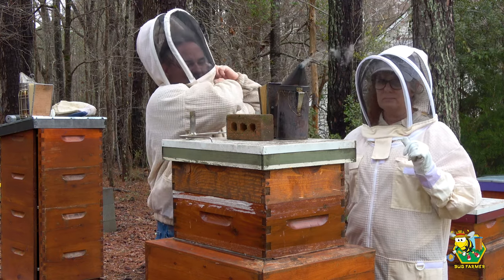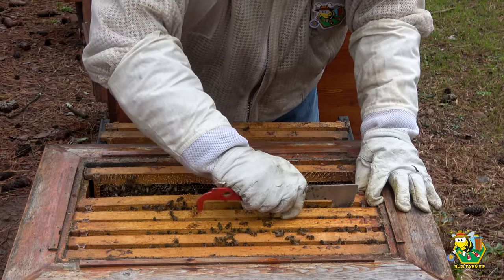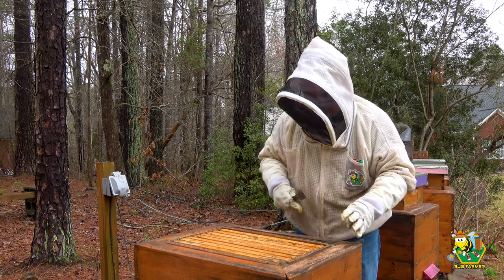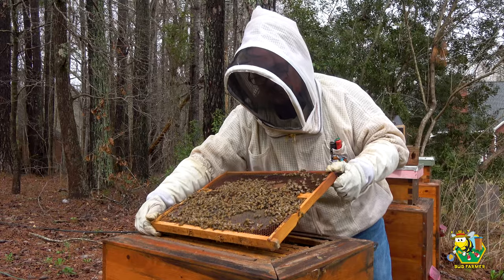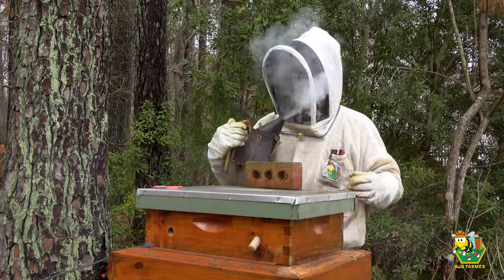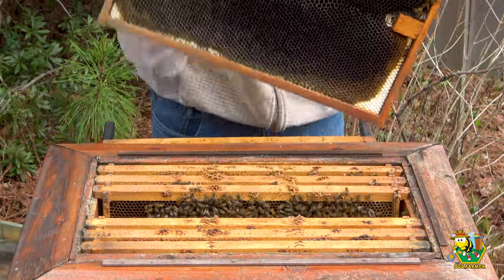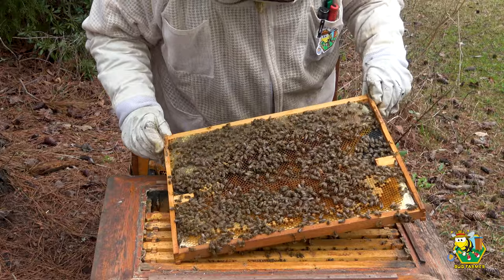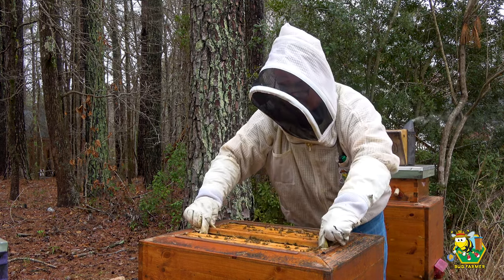Looking for Queen Cells to Stop Spring Swarms | Inspecting the Bee Barns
About this video: Looking for Queen Cells to Stop Spring Swarms | Inspecting the Bee Barns
Today we will be inspecting Bee Barns in the home yard looking for swarm cells.  These are pre-split inspections.  If I find a swarm cell I will be removing the queen and about 3 lbs. of bees for a NUC.  Special appearance of Mrs. Bug Farmer too!

A little about me:
I am a person who believes you are never to old to learn something.  Be it beekeeping, farming, raising chickens, painting, filming and editing video, making wine, beer, bread, cheese, and other fermentation consumables, play guitar etc...  If I see something I want to try I start it immediately.  If there is one thing I could choose to pass along to my children this would be it.  Never be afraid to try.  My wife famously told me once that if you are not willing to be bad at something, you will never be good at it.   I am bad at quite a few things.